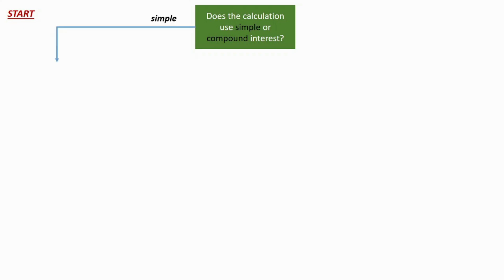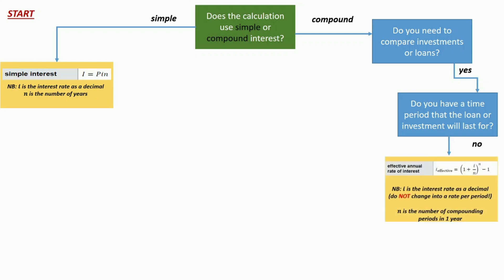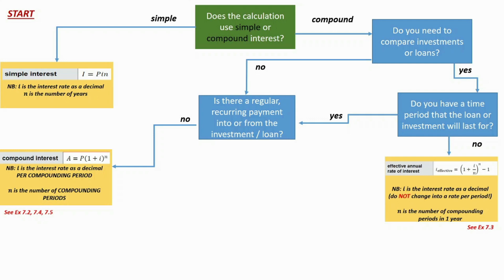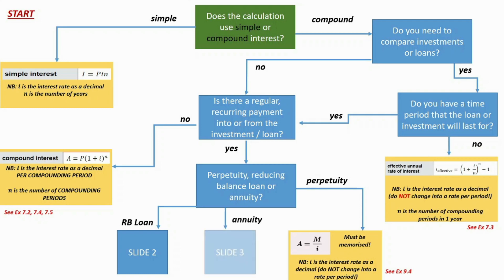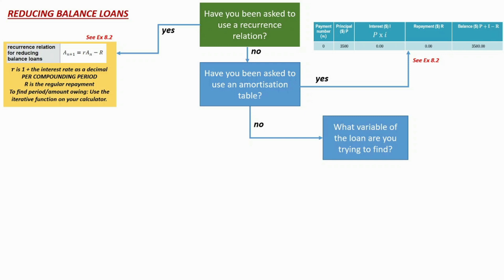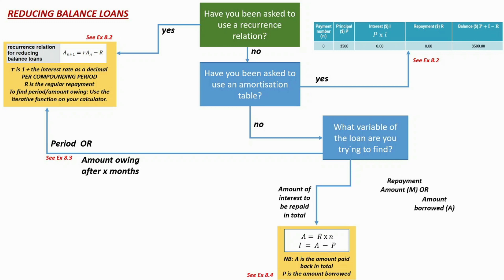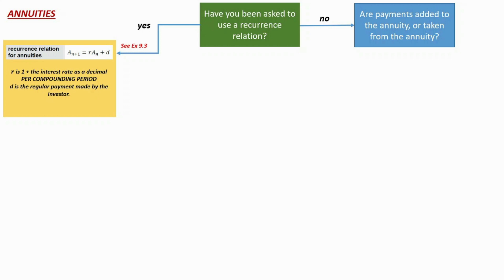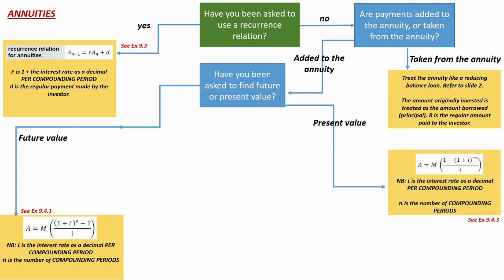Financial Mathematics Decision Making Flowchart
For senior high school maths, especially Year 12 General Maths (QLD) and Maths Applications (WA): How to decide what formula to apply to your loan or investment; Reducing Balance loans; Annuities; Compound Interest; Simple Interest; Perpetuities